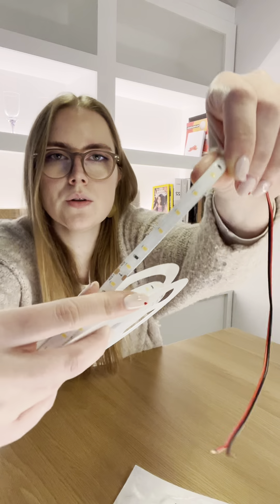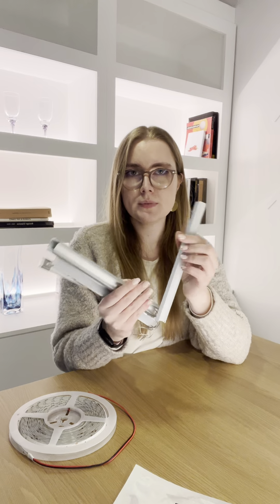What is LED tape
This is the start to our LED tape series and what you can do with LED tape! But before we can tell you all the tips and tricks here's an understanding as to what exactly makes up LED tape and how it's controlled!

Follow our series along from and get all your LED tips and tricks! Highlight tab will be started on our profile as well so it's all in a collection for you!